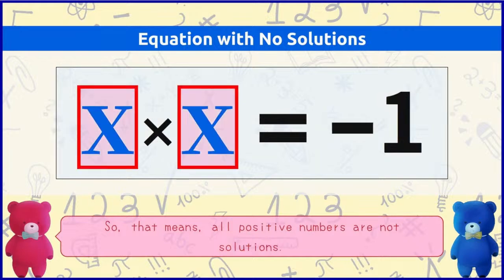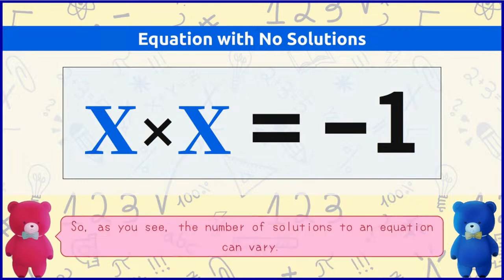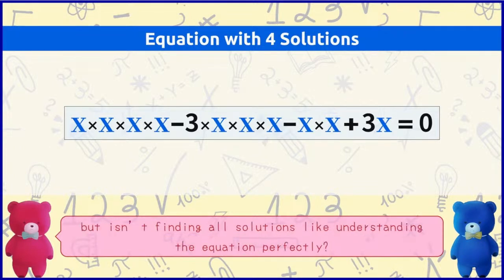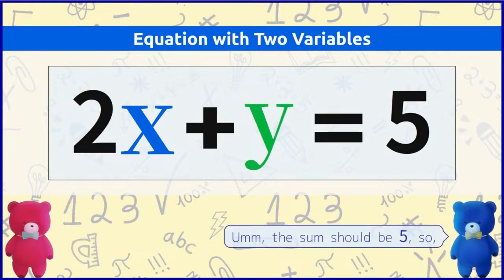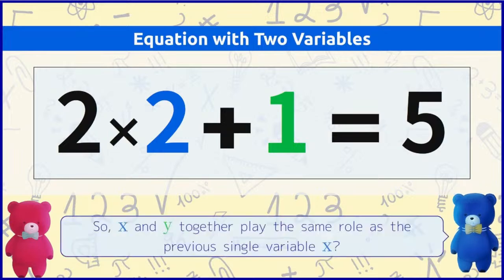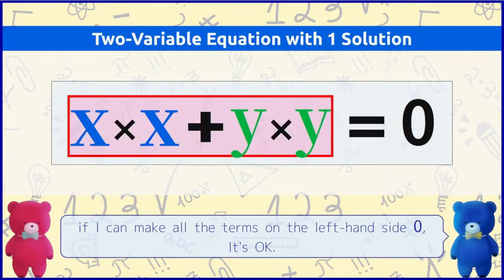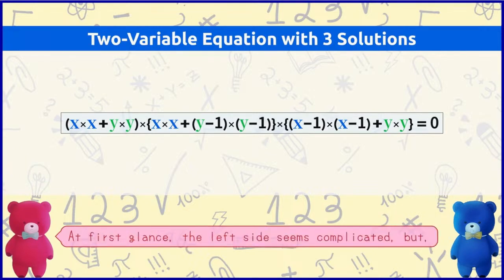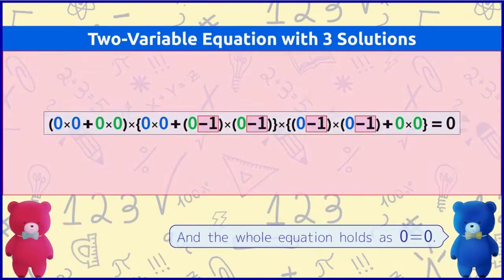Let's Solve Equation with Cute Bear!【Past Live Stream 13】